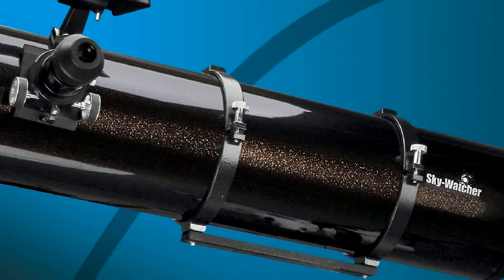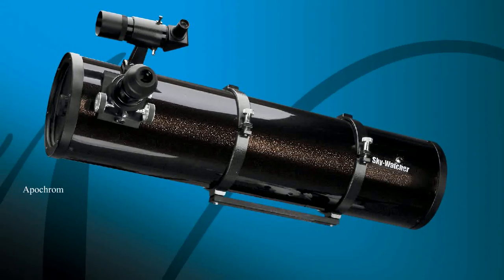Sky-Watcher maksutov-newtonian Telescope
The exciting new Mak-Newtonian from Sky-Watcher is just what astrophotographers and serious visual observers have been looking for.

Tube Materials
The optical tube material is rolled steel, powder-coated reflective gloss black with gold fleck accent. The front and back cells are cast-aluminum painted white, or black.
Precision 2 Crayford Focuser is Standard
Optical focus is achieved by means of a mechanically ultra-smooth, backlash-free, precision 2 Crayford focuser-assembly. This focuser offers fine and ultra-fine focusing adjustments.

The Mak-Newtonian design provides large aperture apochromatic performance with exceptional field correction in a compact, affordable package. Compared to a similarly sized Schmidt-Newtonian, the Mak-Newtonian yields a sharper and more constrasty image. Naturally, the Mak-Newtonian is an excellent visual performer, too.
Schott Glass
Sky-Watcher Maksutov-Newtonian Series  benefit from the inclusion of Schott glass being used for the positive front Crown element in the objective. Schott is the recognized world leader in glass utilized for precision optical lens systems, including medical instrumentation, and famous-brand camera lenses.

For more details, please go to following address